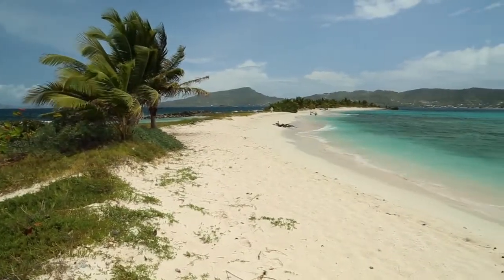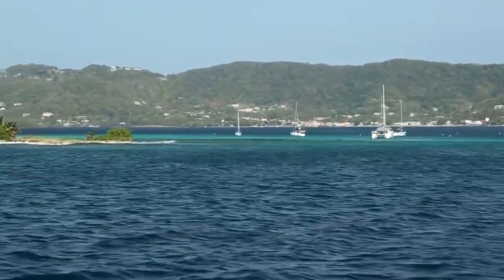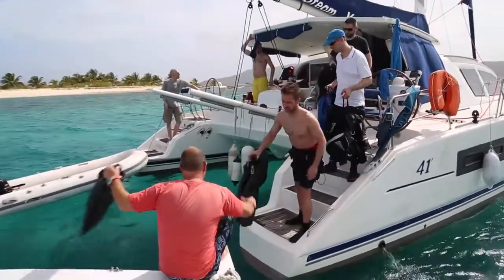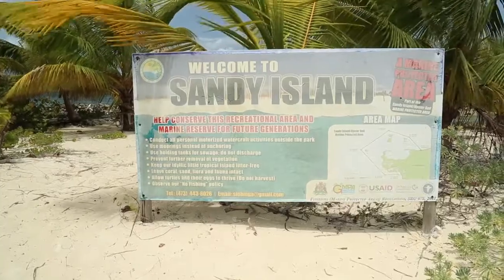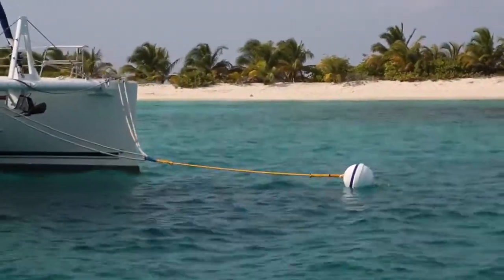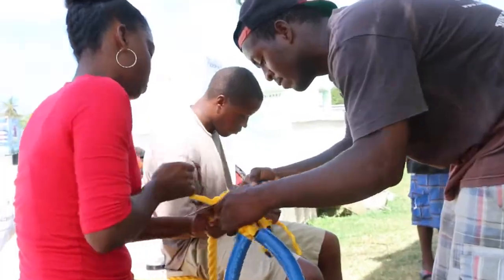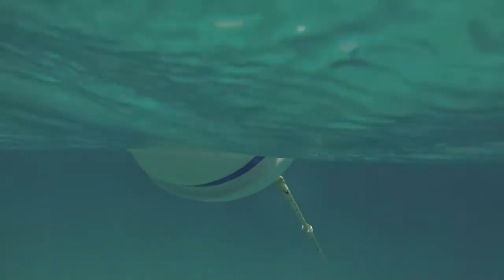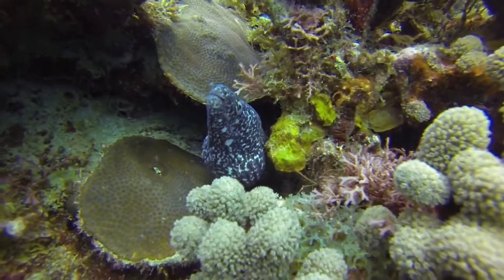Sandy Island/Oyster Bed Marine Protected Area Moorings Restoration Project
The moorings at SIOBMPA were re-installed thanks to a grant from UKAID implemented by CARIBSAVE and the Caribbean Community Climate Change Centre (5Cs) as part of the Caribbean Fish Sanctuary Partnership (C-FISH) Initiative (C-FISH.ORG). The endeavour was also supported by private sector interest, including the Marine and Yachting Association of Grenada (MAYAG).